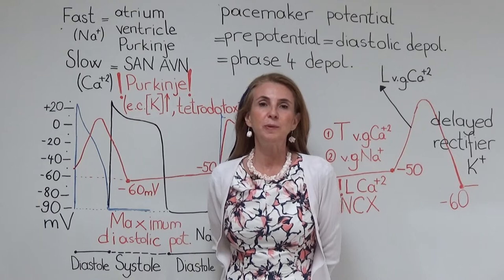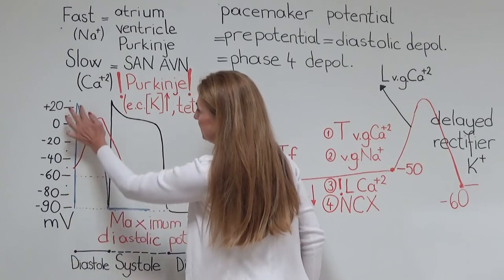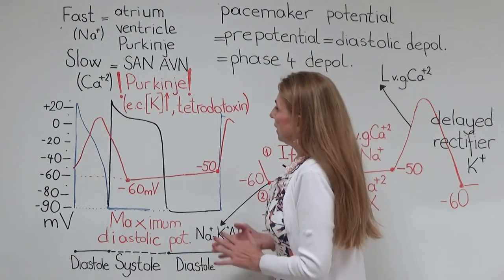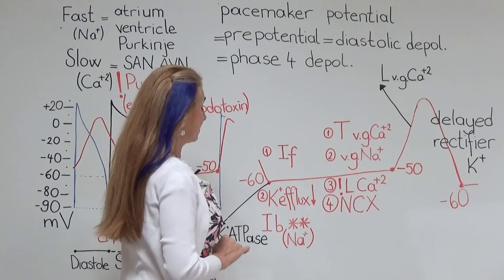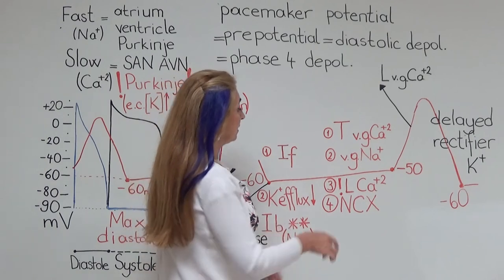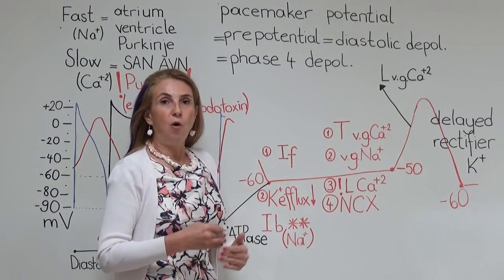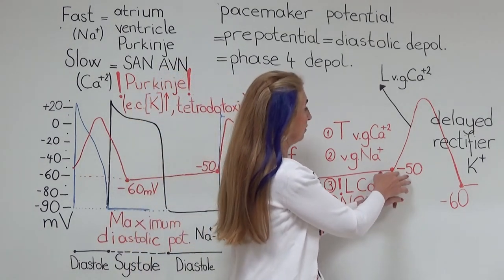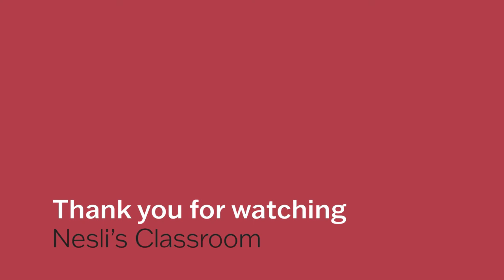Cardiac slow action potential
Lecture on Physiology